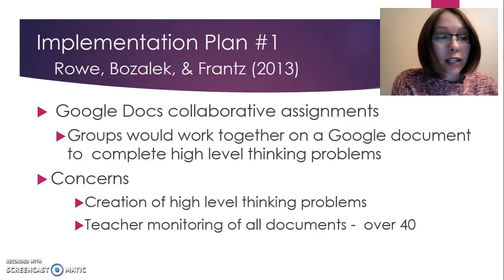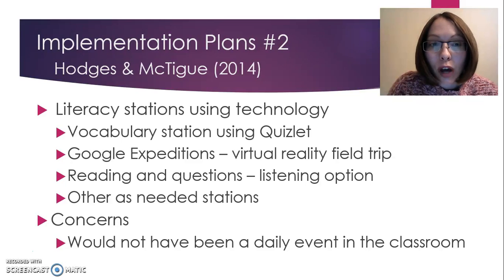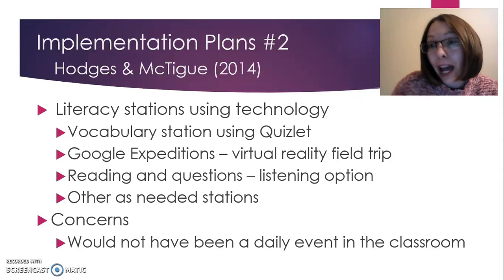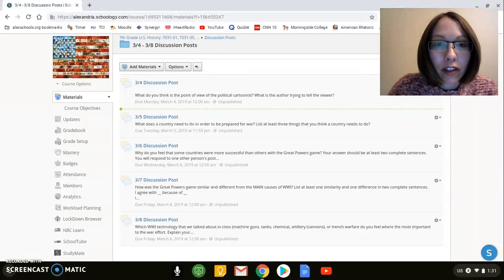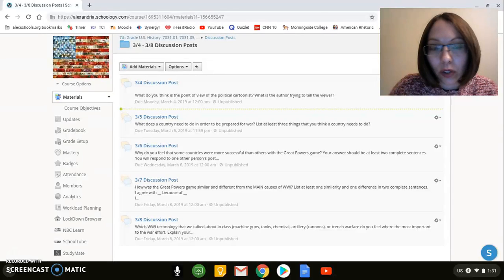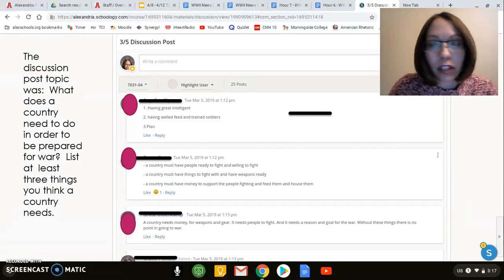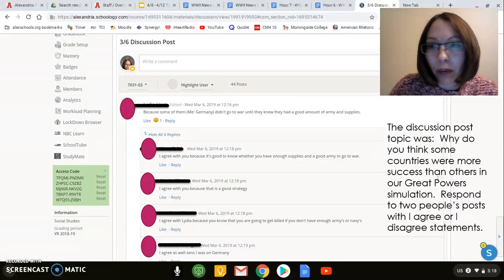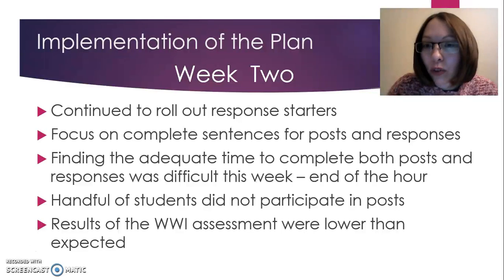Breitling - Instructional Technology Screencast-O-Matic